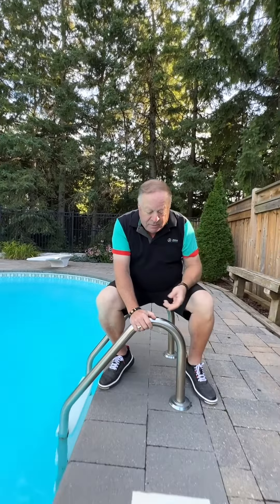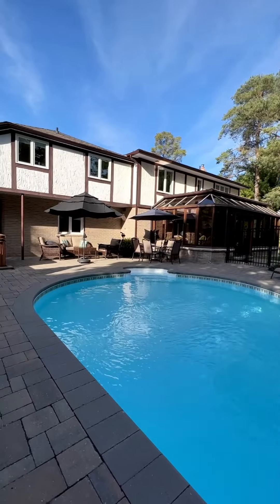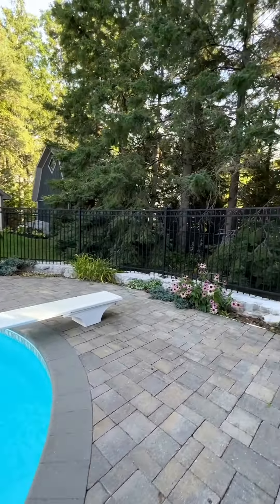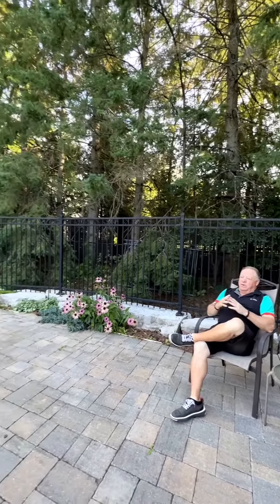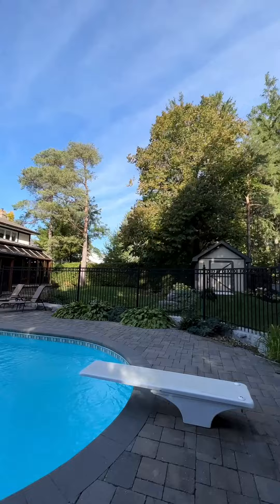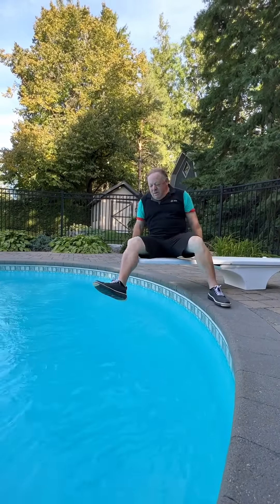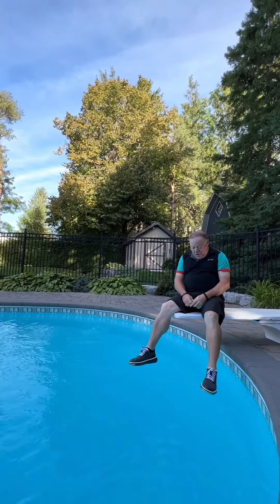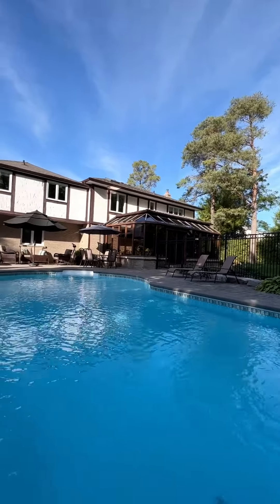New listing 23 Hawthorne Lane Aurora Ontario | The Daryl King Team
💜NEW LISTING! 💜
This Stunning newly renovated home with fenced inground pool&6 persons hot tub in Prestigious Aurora just hit the market and is ready to find a new homeowner!
🛏 4 Bedrooms
🛁 6 Washrooms
💎$2,300,000
📍 23 Hawthorne Lane Aurora Ontario
👨‍💼 Represented by DARYL KING
This one is bound to go quick! If you're interested in purchasing this home, be sure to reach out to the Daryl King Team for more information!